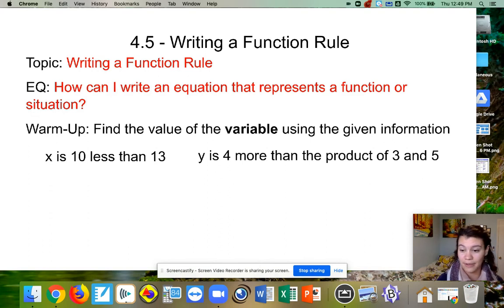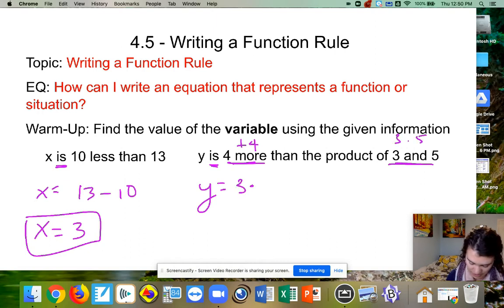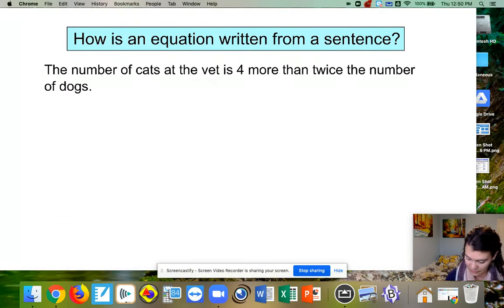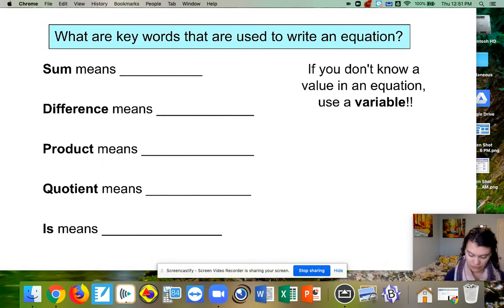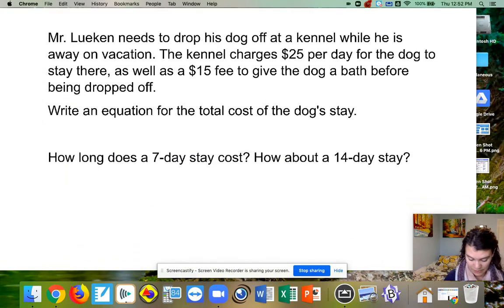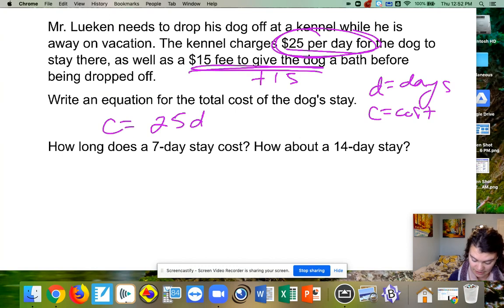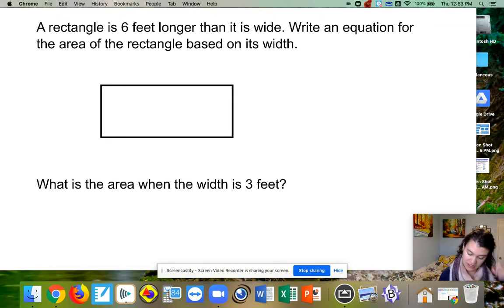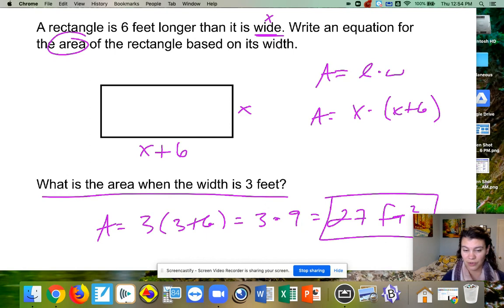4.5 Writing a Function Rule